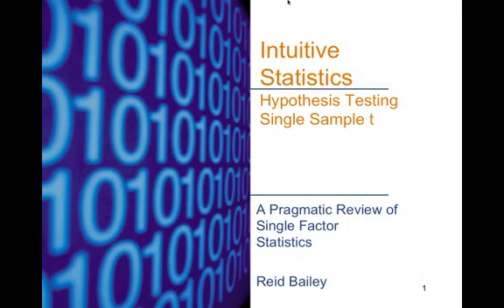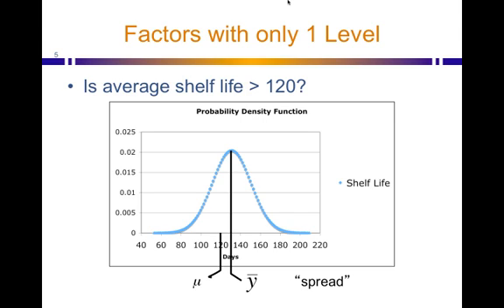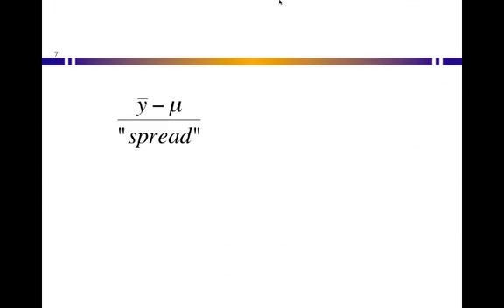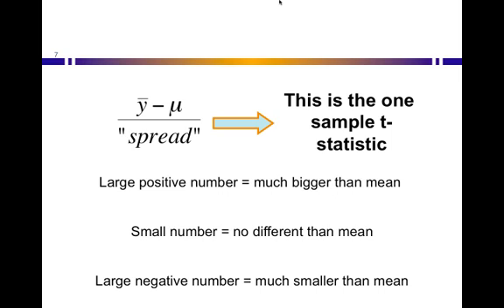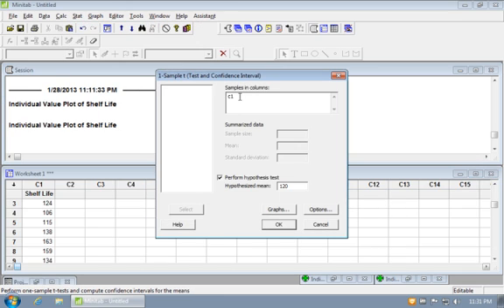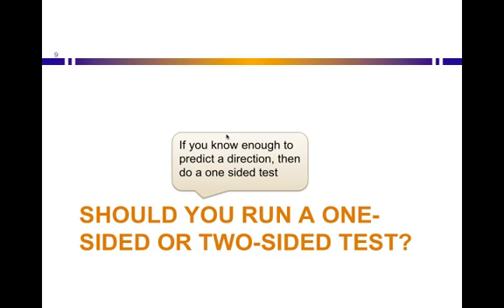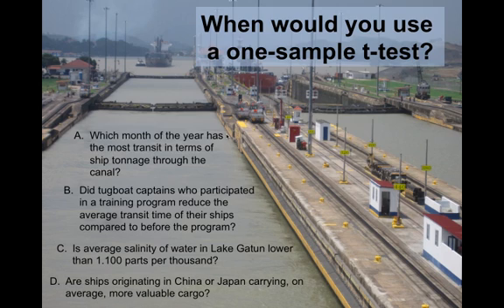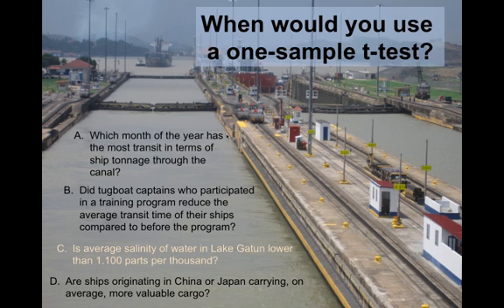Intuitive Statistics: One Sample T-tests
A short presentation outlining when to use a one sample t-test.